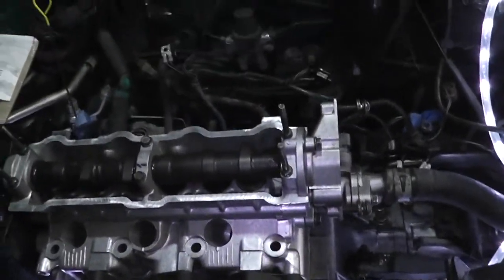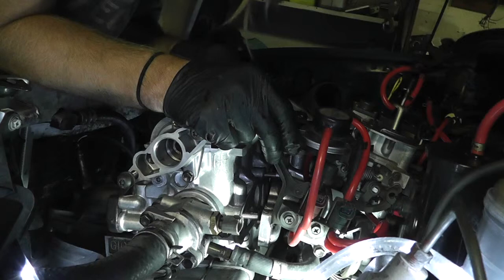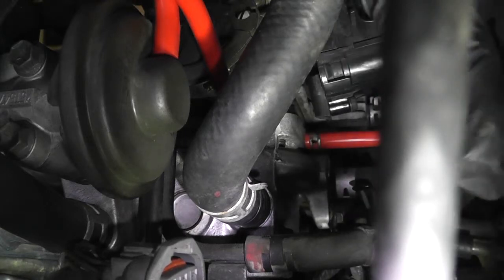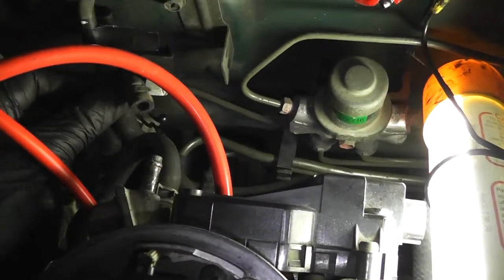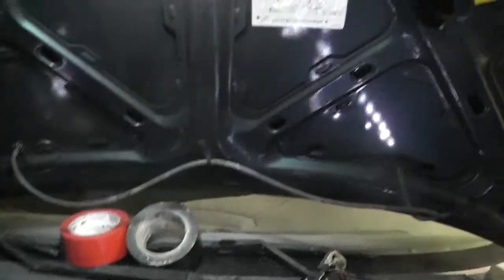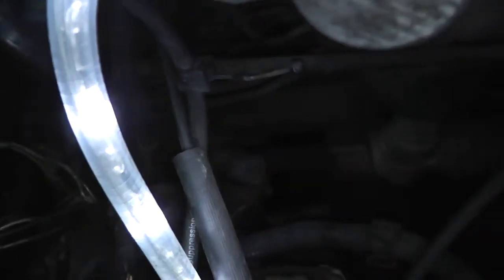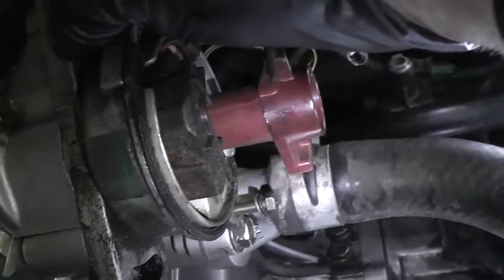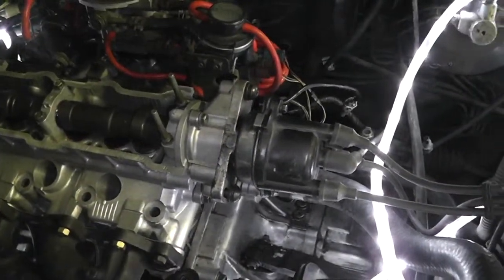Geo Metro Head Gasket: Episode 9 - Installing Carburetor, Throttle Body, and Wiring it all up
9th tutorial video for my blown head gasket on a 1996 Geo Metro.  This video should be a really helpful guide to those doing the same.
In this episode I install the Carburetor and Throttle Body then reconnect all the millions of wires and hoses.  This should be immensely helpful to those looking to do this project, and represents a big accomplishment for me, hope you find the video helpful :D
New episode up every Monday, plus other videos you may enjoy as well.